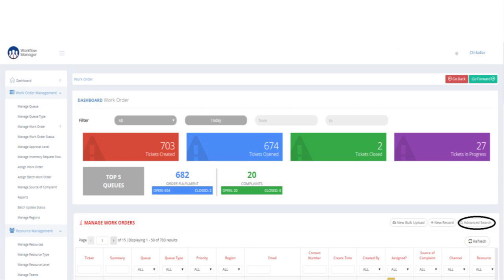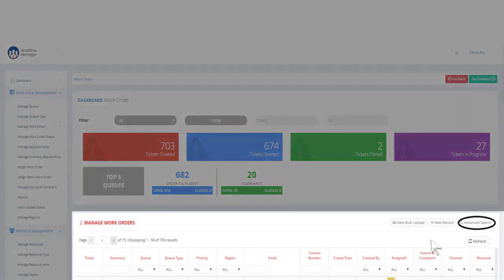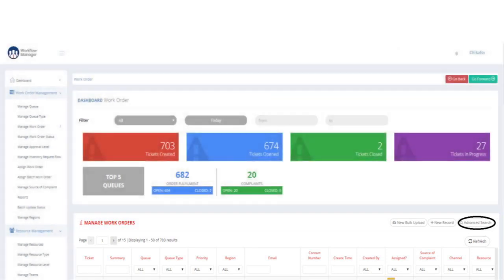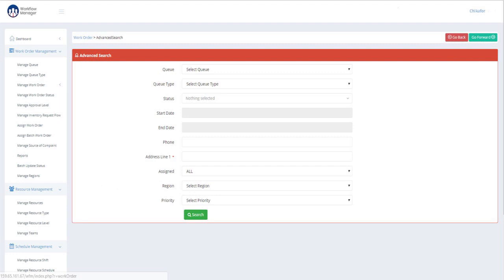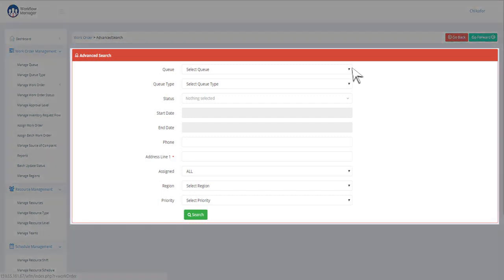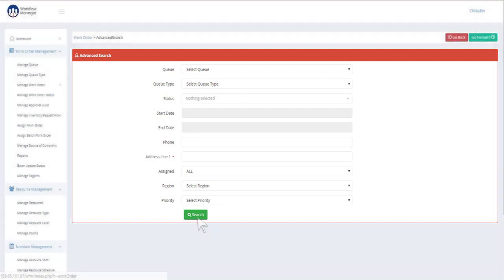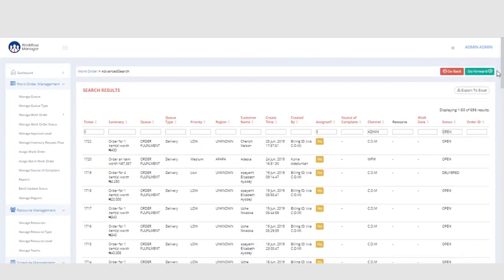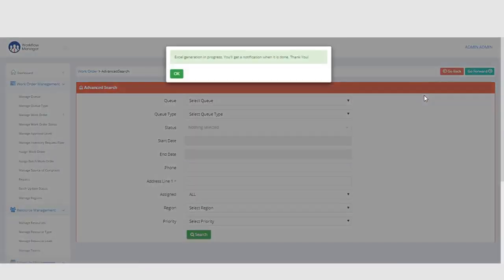CICOD WFM How to use the Advance Search Feature